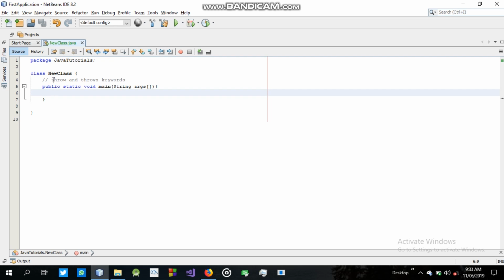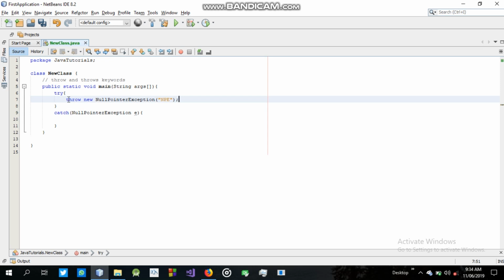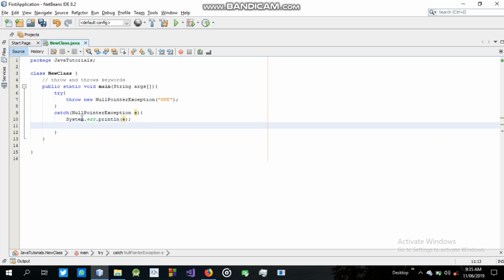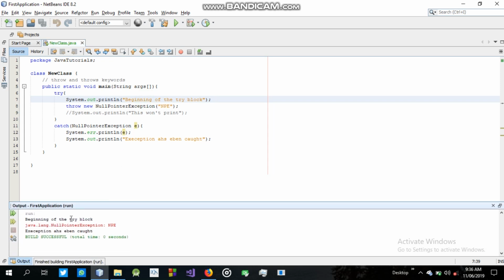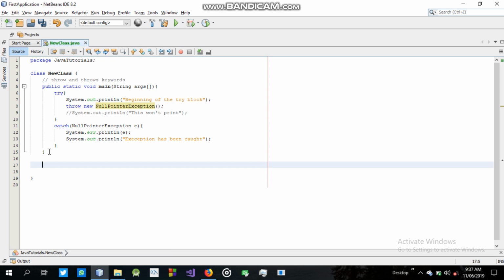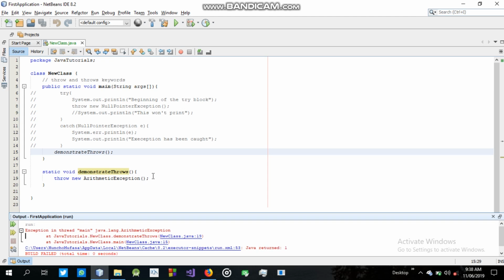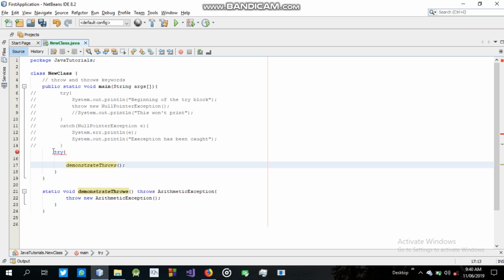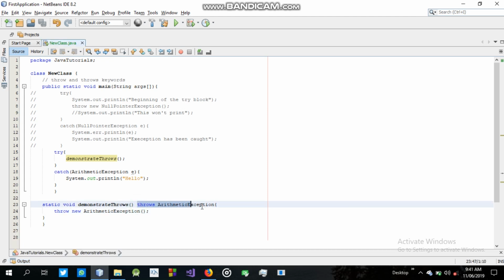34 Java For Beginners Throw and Throws Keywords